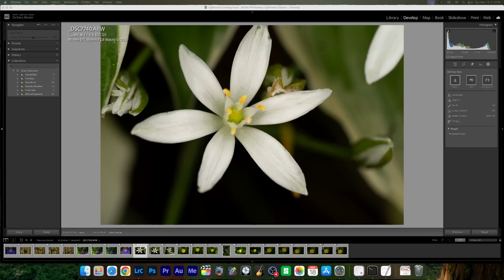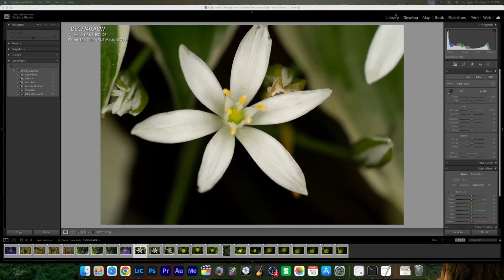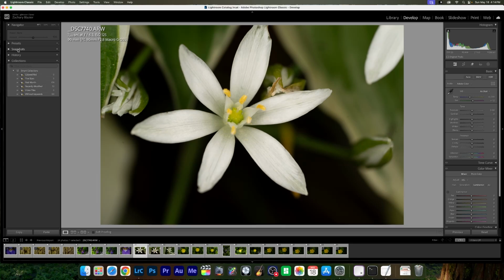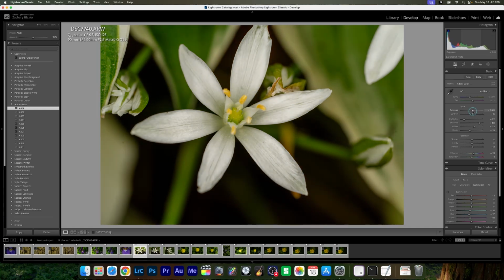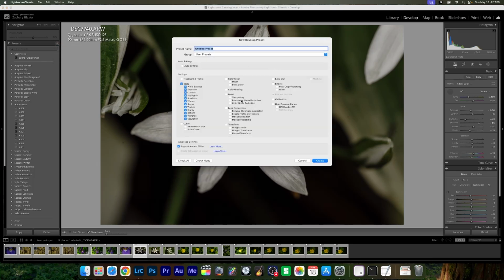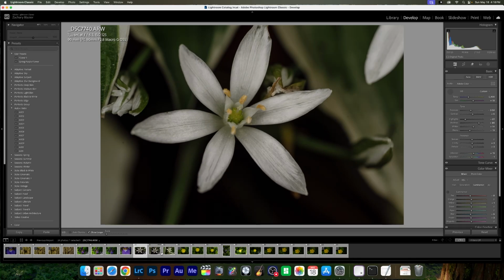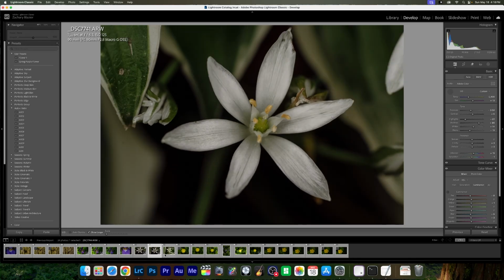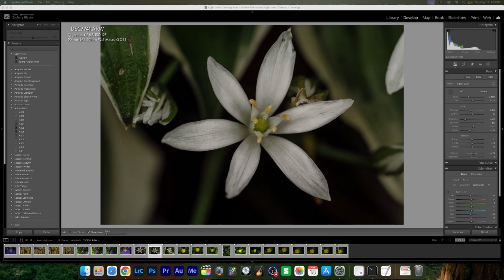How to Use Presets in Lightroom Classic the Right Way (Video 6)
Are presets cheating? Absolutely not—if you use them the right way.
In this sixth video of the Lightroom Classic beginner series, I’ll show you how to use presets as powerful workflow tools—not shortcuts. You’ll learn how to:

Apply and adjust Lightroom’s built-in presets

Customize presets to match your photo style

Create and save your own presets

Avoid common mistakes that leave photos looking overcooked

Whether you’re just getting started or looking to build a consistent editing look, this video will help you use presets confidently and creatively.

💬 Got a favorite preset? Or struggling to get yours looking right? Drop a comment and I’d love to help.

00:00 Intro
00:34 What is a Preset
01:42 How to Use Presets
03:19 Customize Your Own Preset
05:10 Best Practices
06:04 Conclusion